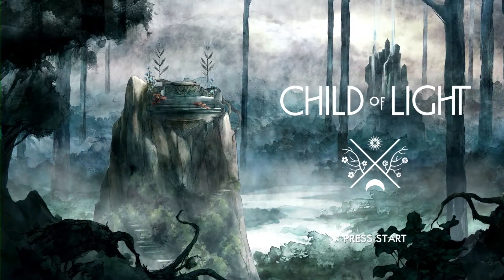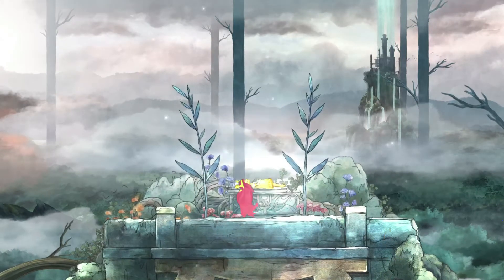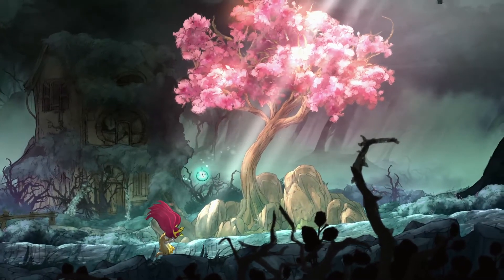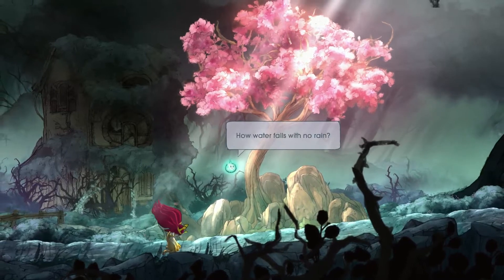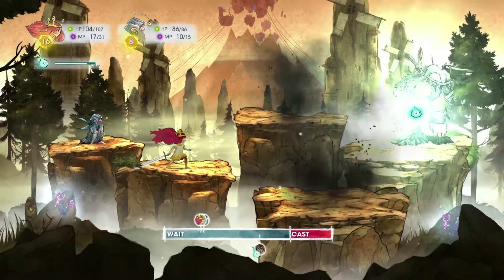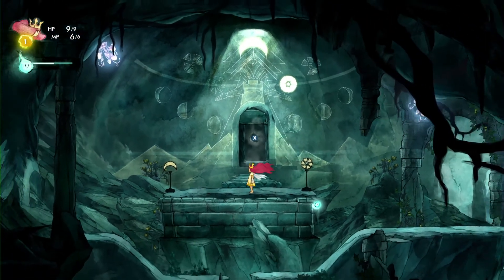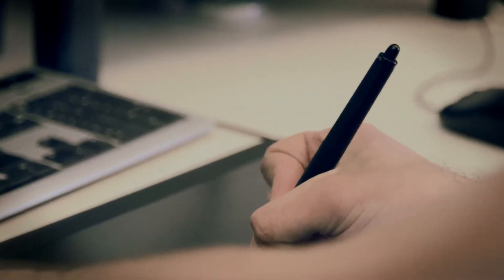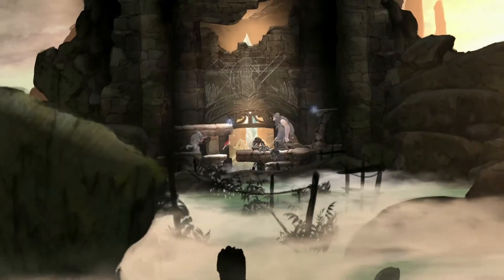Child of Light - Making of video BTS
The first out of three Child of Light Making of videos!

Enter behind the scenes and discover how Child of Light has been created !

Aurora's journey takes place in the soft, colourful and magical universe of Lemuria. Come and see how it has been designed and realized at the studio in Montreal.